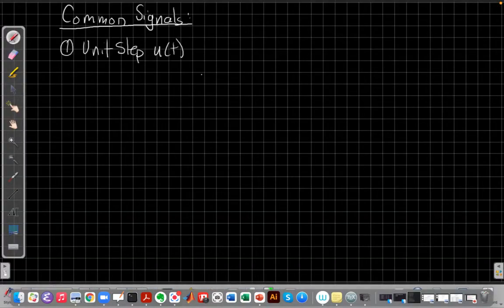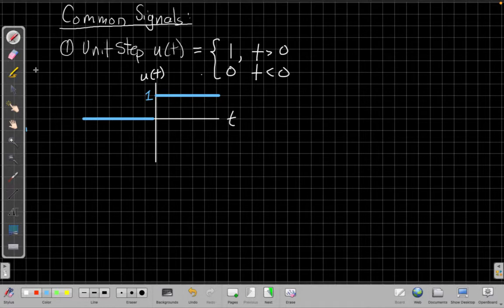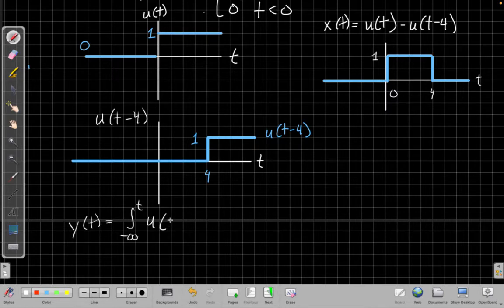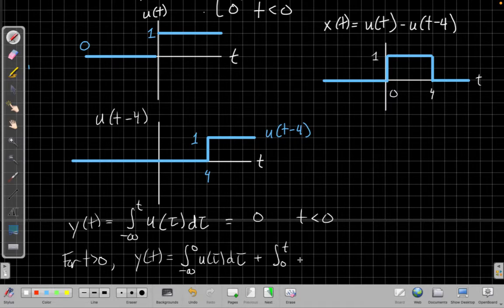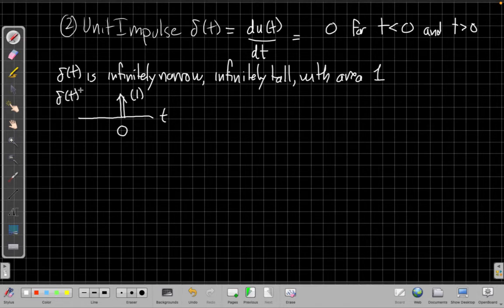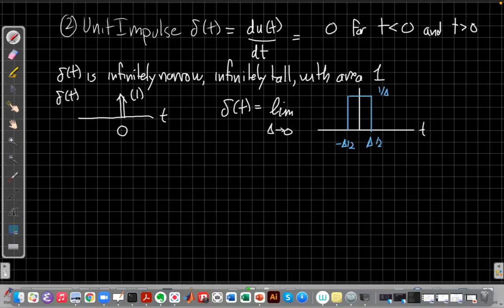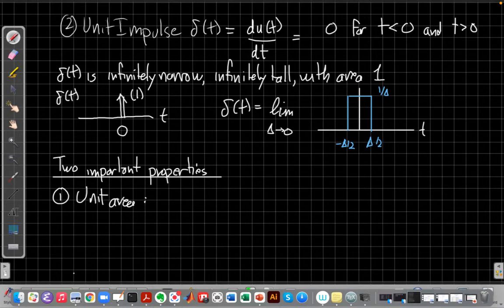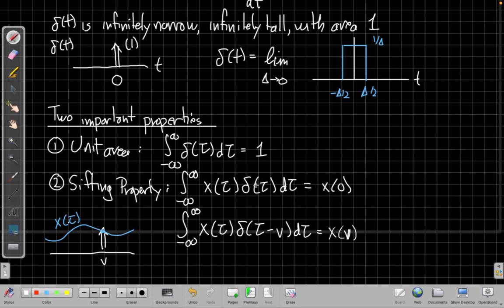Continuous-time Unit Step and Unit Impulse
Defines the unit step u(t) and the unit impulse delta(t) (or Dirac delta function), and describes some basic examples with the signals.